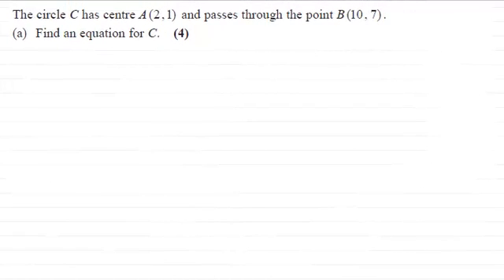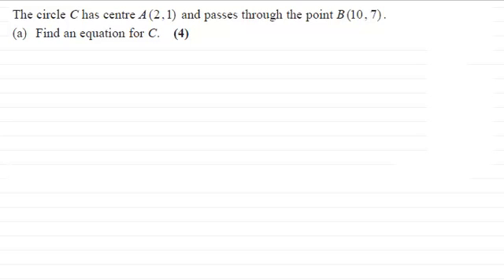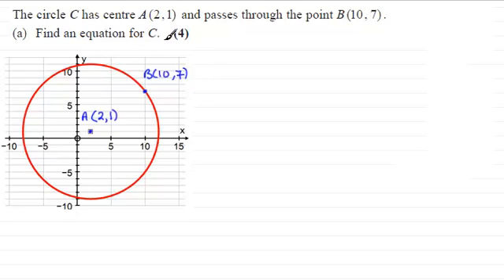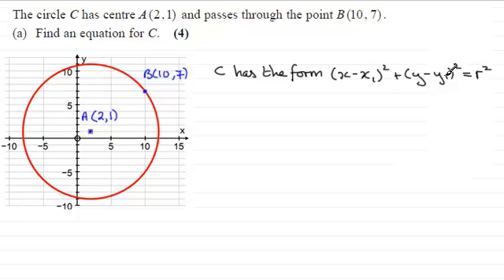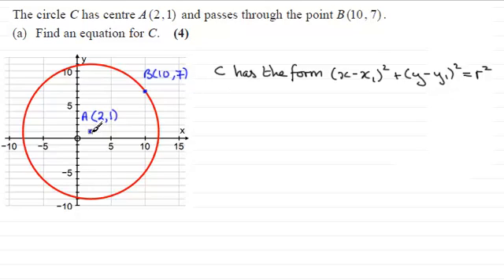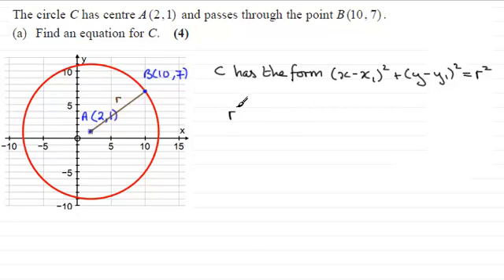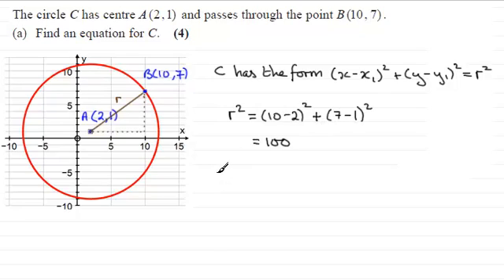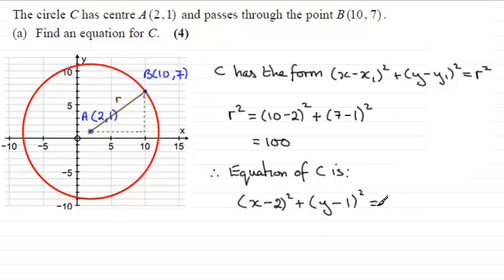Equation of a Circle : C2 Edexcel June 2010 Q10(a) : ExamSolutions Maths Revision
for the index, playlists and more maths videos on equations of circles and other maths topics.